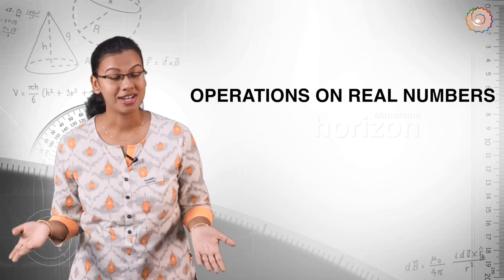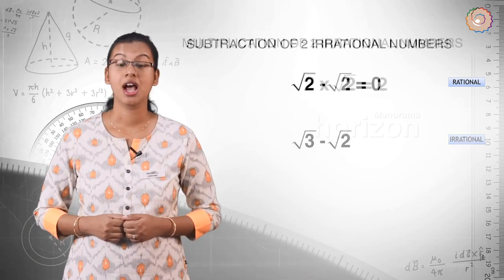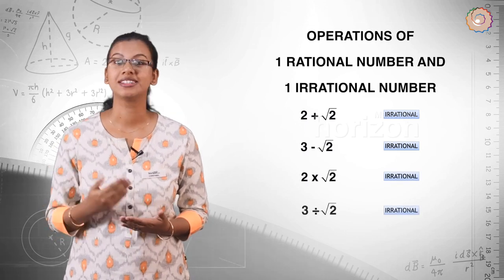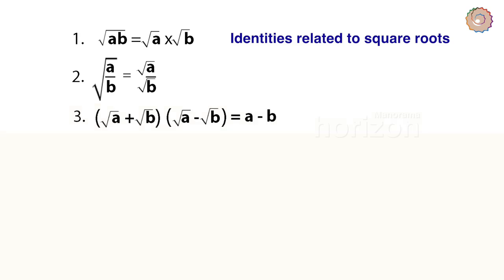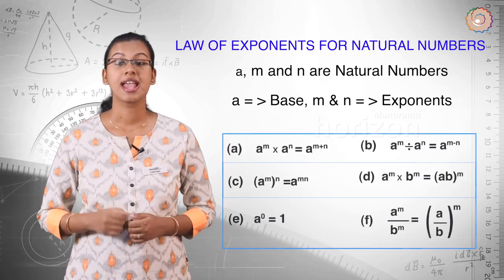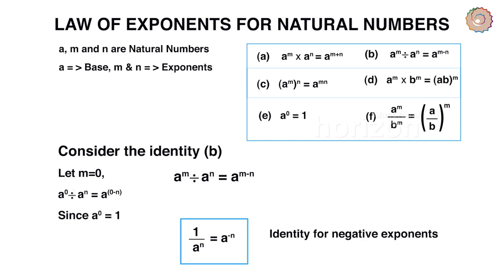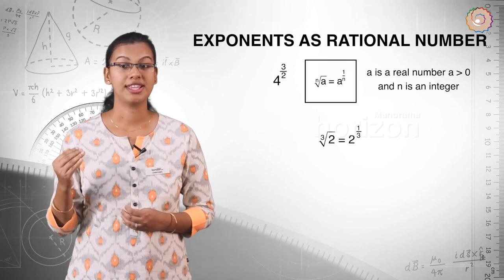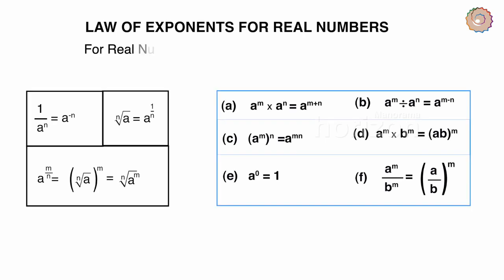Operations and Identities of Real Numbers